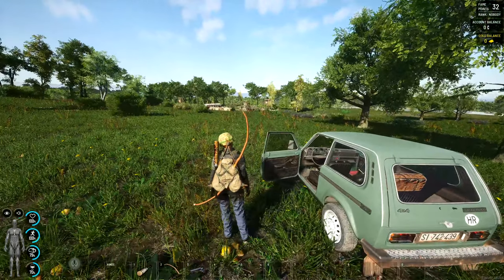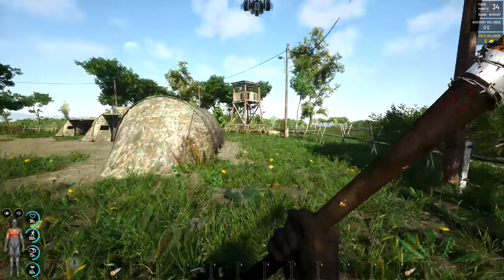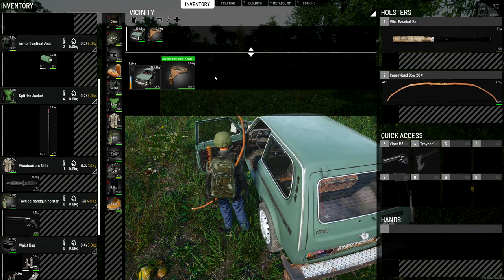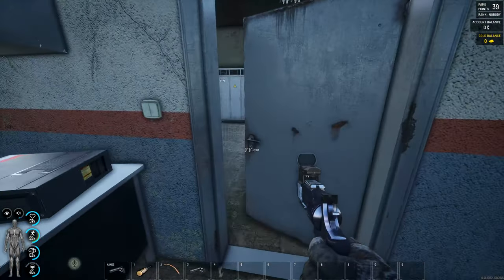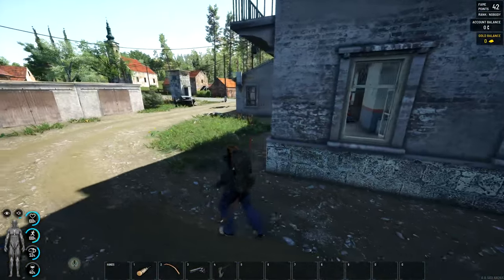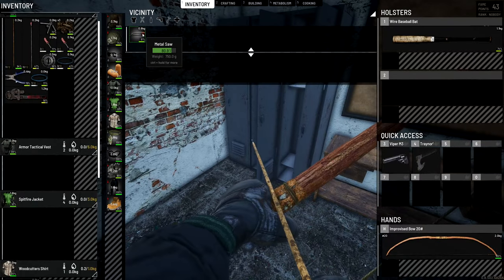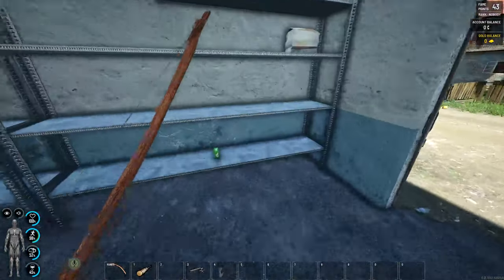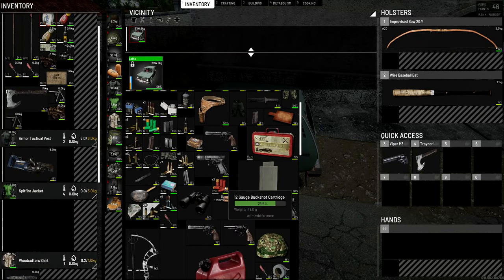SCUM 0.85 Single-player Series 4: Ep23: Guns Guns Guns | Hells kitchen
Hell's Kitchen 0.85 is out here to a fresh start

About the Game:

Scum